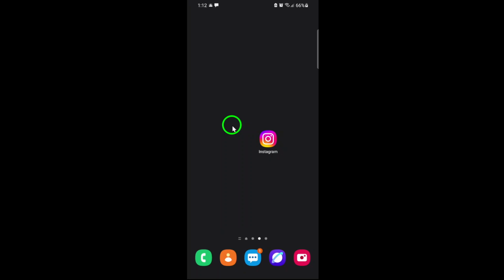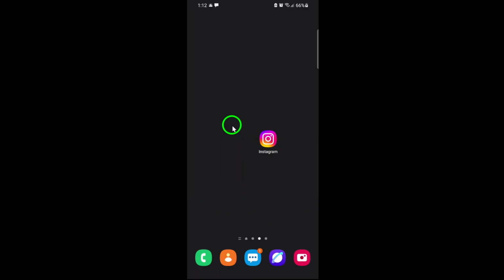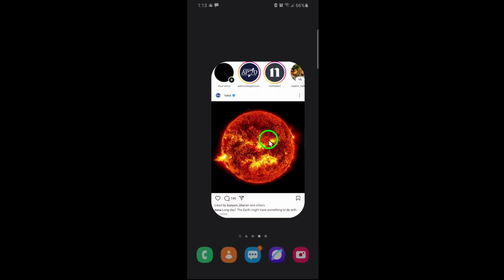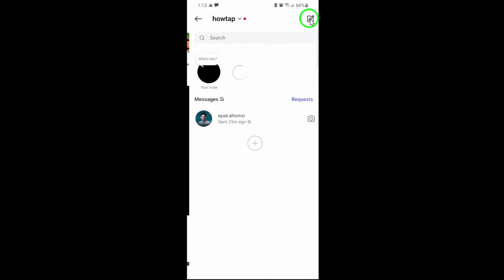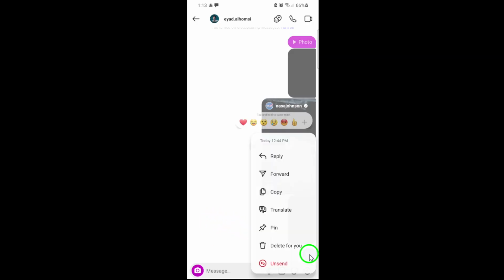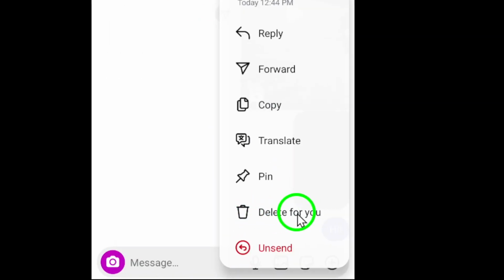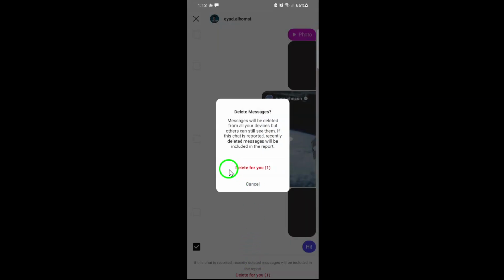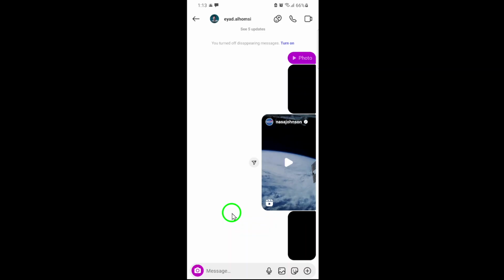How to Delete a Specific Message for You on Instagram Chat (Updated)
Learn how to delete a specific message for you on Instagram chat with this updated step-by-step guide. This video will show you the easiest way to remove a message from your view without affecting the other person’s chat, helping you keep your conversations organized and private.

Follow these simple steps:

1. Go to the Instagram chat

2. Tap and hold the message

3. Tap "Delete for you"-
Timeline:
00:00 Start
00:12 How to do it
01:05 End